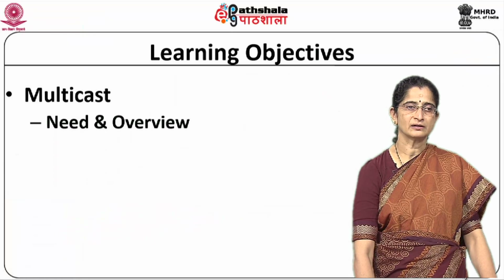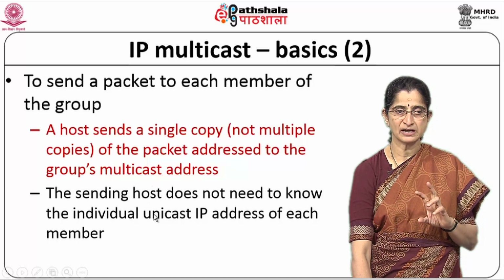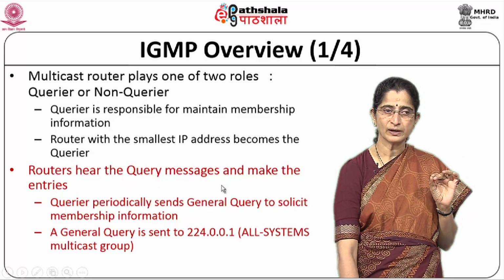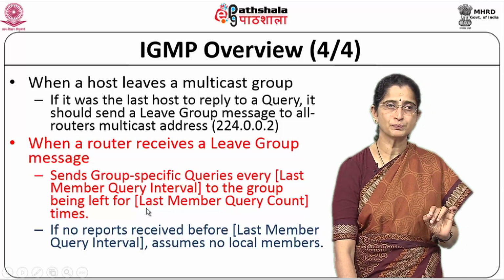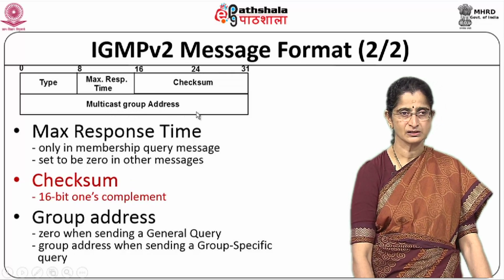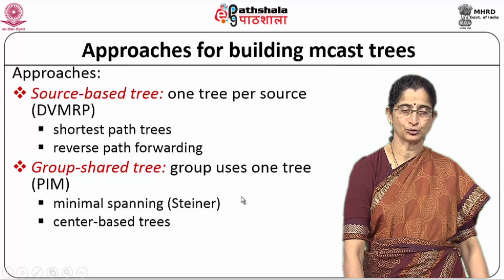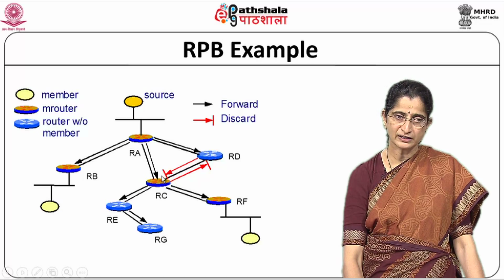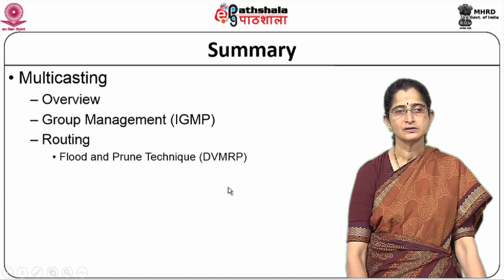Multicast – DVMRP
Subject:Computer Science
Paper:Computer Networks